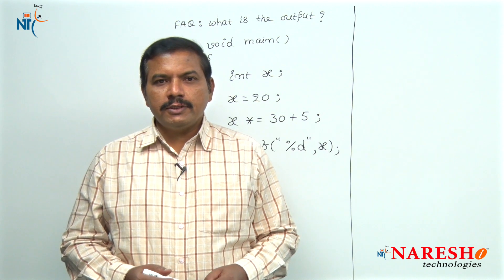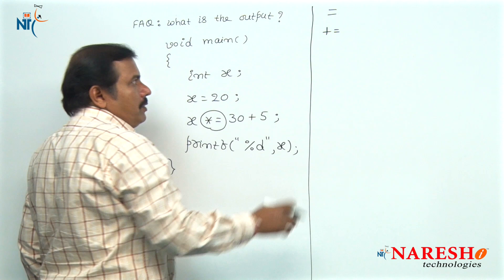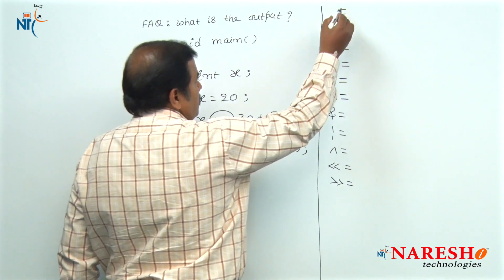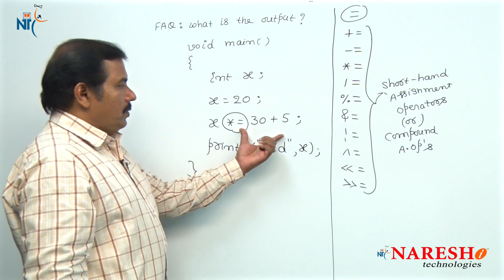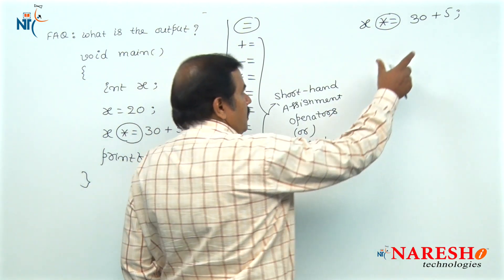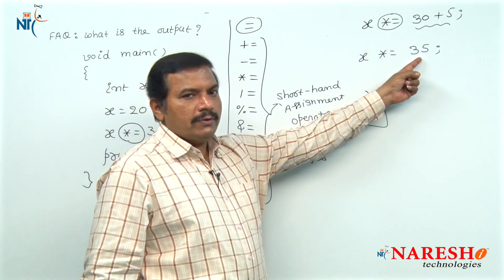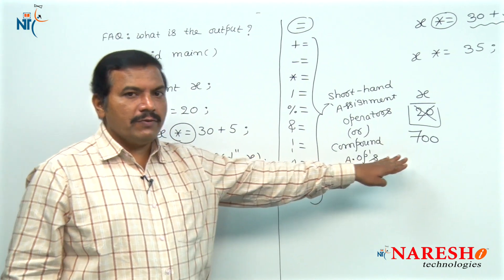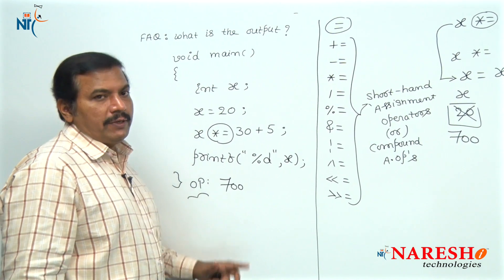Operators | C Technical Interview Questions and Answers | Mr. Ramana